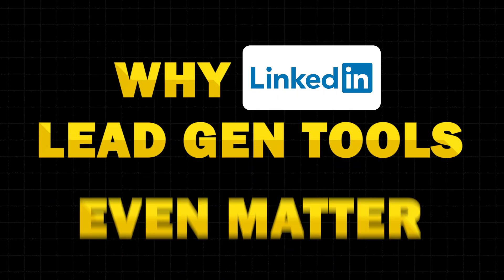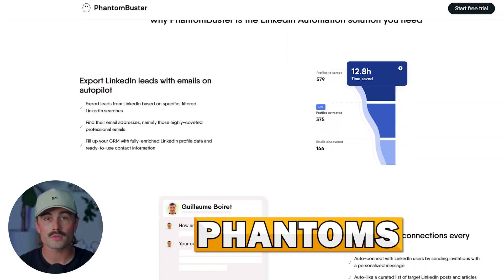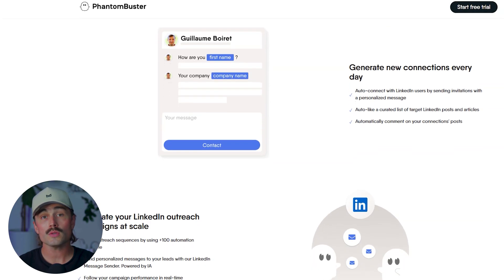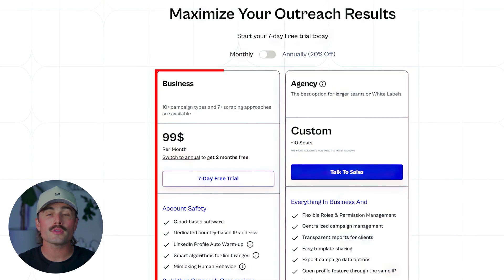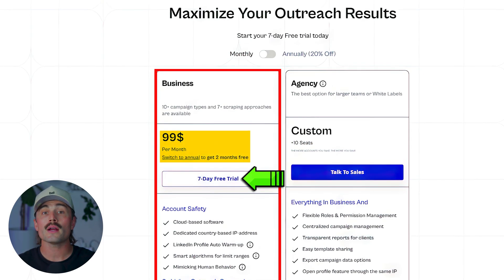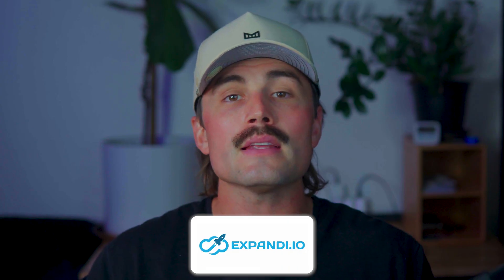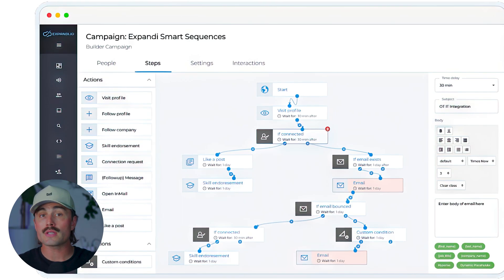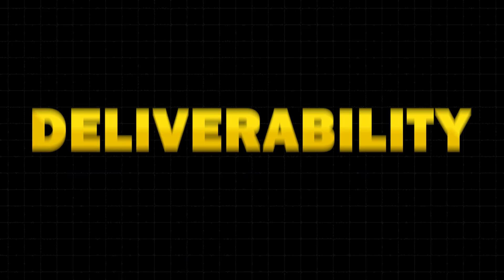PhantomBuster vs Expandi: The Ultimate LinkedIn Lead Generation Showdown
Get started with PhantomBuster to automate lead generation, scrape LinkedIn data, and run outreach campaigns every day here:

In this video, I go over PhantomBuster and Expandi, two of the top LinkedIn automation tools for lead generation. Whether you're a freelancer, agency owner, or small business trying to grow your LinkedIn outreach, this breakdown will help you pick the right tool. PhantomBuster is great for data scraping and multi-platform automation, while Expandi is built specifically for LinkedIn campaigns with an easier setup and built-in outreach tools.

Get started with Expandi to automate your LinkedIn outreach, personalize connection requests at scale, and generate more leads while staying 100% compliant with LinkedIn’s rules here:

Our favorite business must-haves:
💳 Best business credit cards:

Be sure to watch this video until the end because I’ll show you how these tools compare in ease of use, setup, automation workflows, and pricing. I’ll walk through the setup process for both platforms, so you’ll know exactly what to expect if you’re just getting started. We’ll also break down what you can and can’t automate with each, how safe they are for LinkedIn, and what features really matter when running outreach campaigns at scale.

PhantomBuster gives you more control and works great for users who are comfortable with spreadsheets and want to scrape lead data across platforms. But it requires more setup and isn’t as smooth for managing outreach. Expandi is ideal for sales teams, agencies, and solopreneurs looking to launch LinkedIn campaigns quickly and follow up without manual work. It’s easier to use and safer long-term, but not as flexible if you need custom workflows. This video will help you determine which one best fits your business.

– Eric

Timeline:
0:00 - Introduction
0:22 - Why Use LinkedIn Lead Generation Tools?
1:02 - What Is PhantomBuster and How Does It Work?
2:35 - PhantomBuster Pricing Explained
3:43 - Expandi Pricing Plans Overview
4:59 - How Easy Is It to Set Up PhantomBuster vs Expandi?
5:28 - Expandi vs PhantomBuster (Features Overview)
6:26 - Is It Safe? Deliverability and Account Protection
7:49 - Conclusion